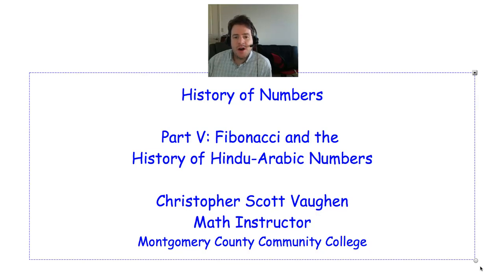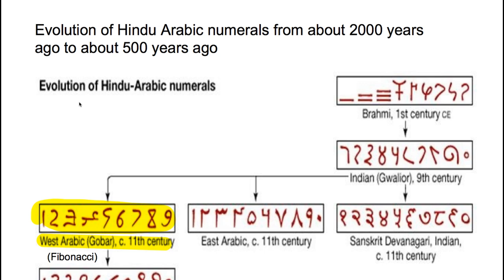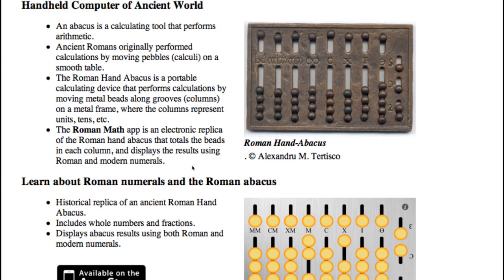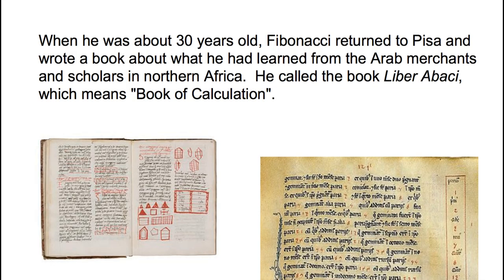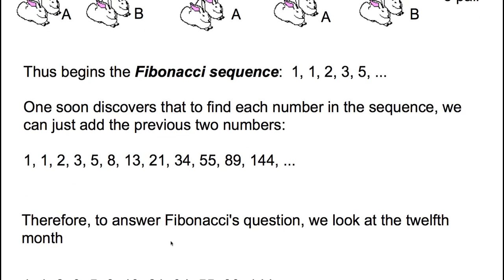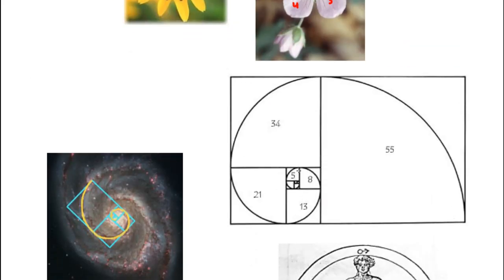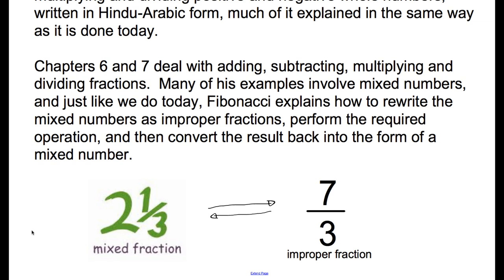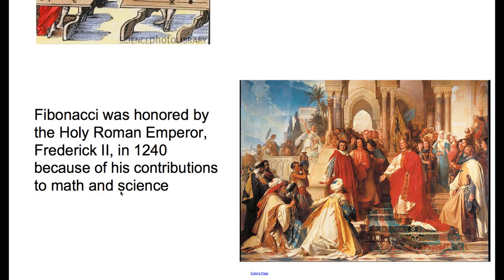Fibonacci and the Hindu-Arabic numerals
Fibonacci, Fibonacci numbers, Liber Abaci and the Hindu-Arabic numbers